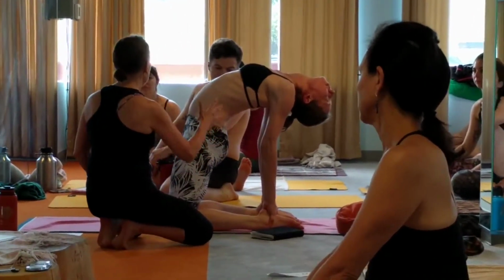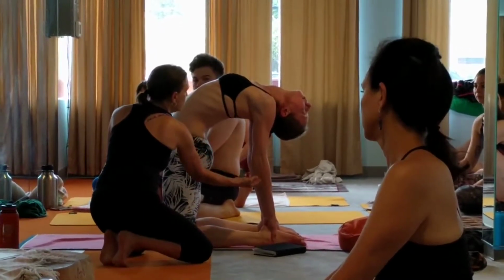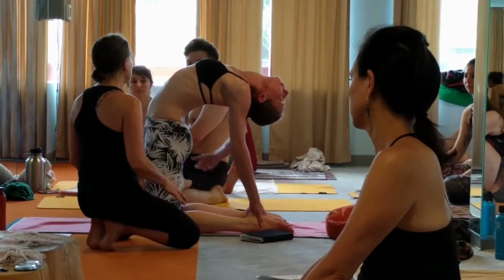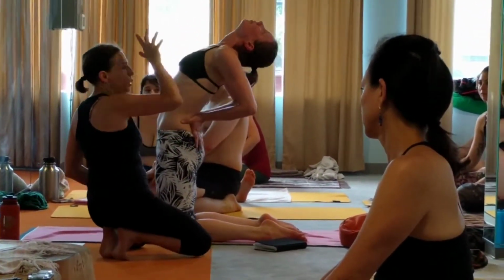How to do Camel Pose, with Diane Ducharme Gardner!